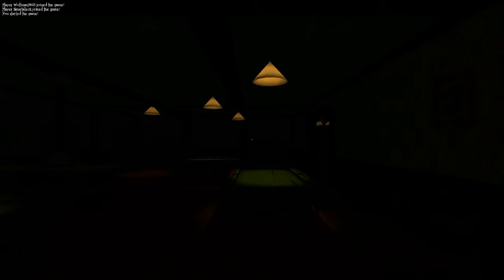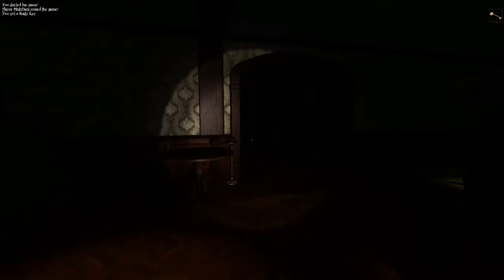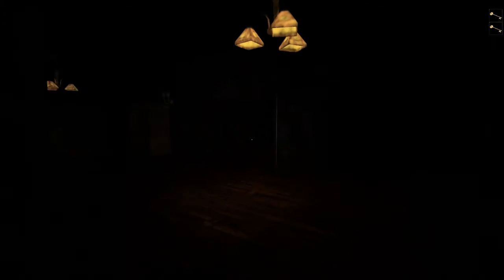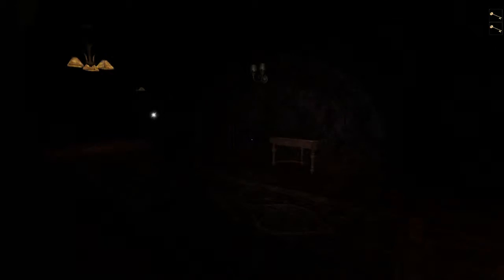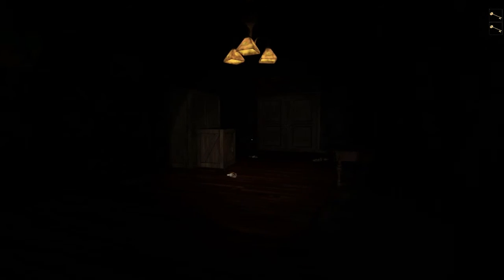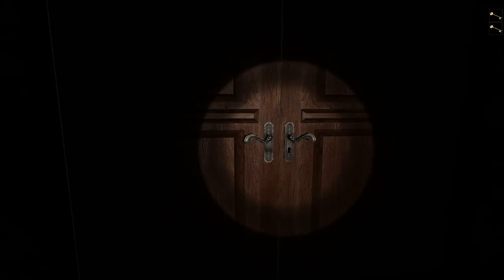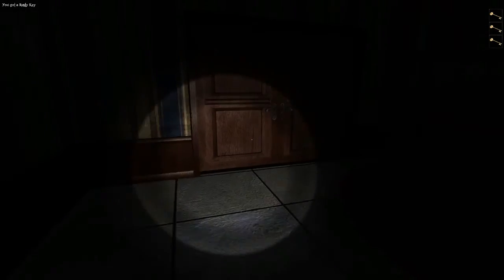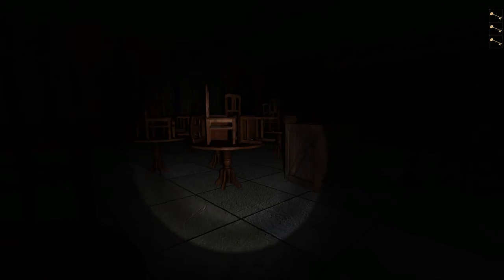SUPER SPOOKY GHOSTIE! Sassy and friends play Damned!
A while back I picked up the game "damned" and my friends and I have had a great deal of enjoyment in playing and torturing each other playing.

I have three play through that I'll upload. In this one, Wolfman plays as the Phantom while Sniper, Smartaleck, and Sassy are the survivors...

Notes on the phantom!
The phantom monster can ONLY hear through sound! This means he will hear running from a long distance, walking from a short distance, and crouch sneaking from a very short distance. He will also hear flashlights flicker. When a survivor needs to escape the Phantom they best run away and crouch, standing perfectly still until the phantom loses aggro.